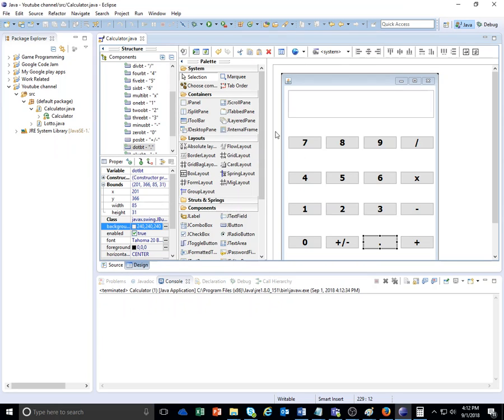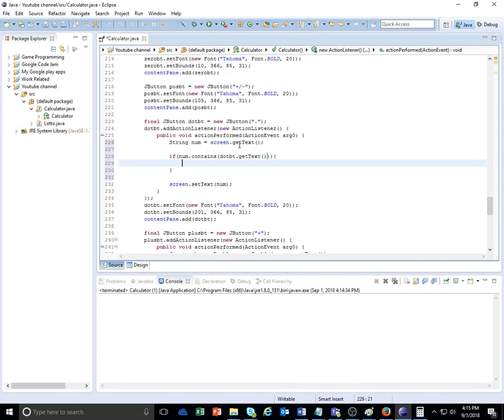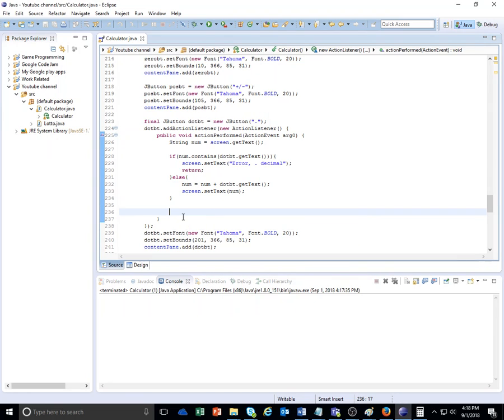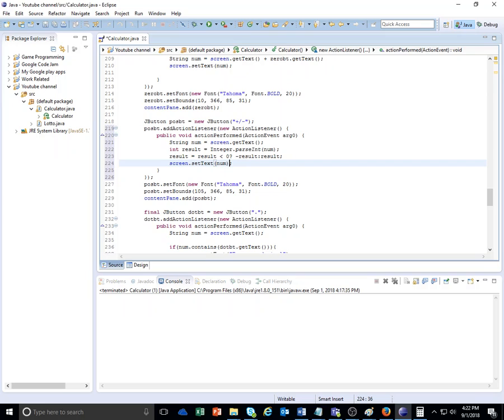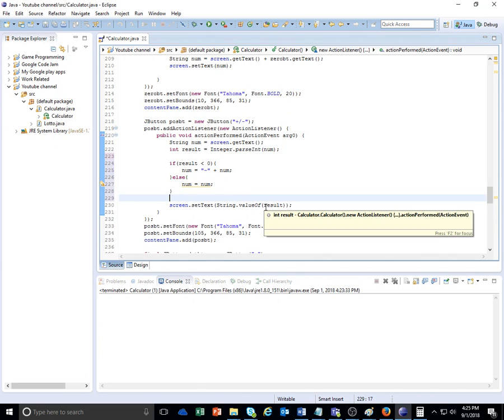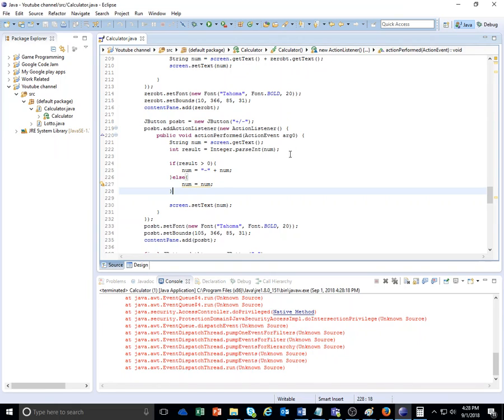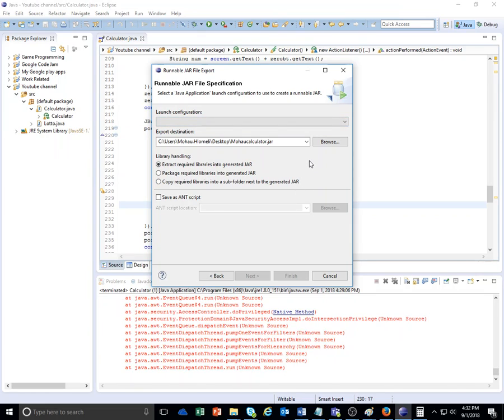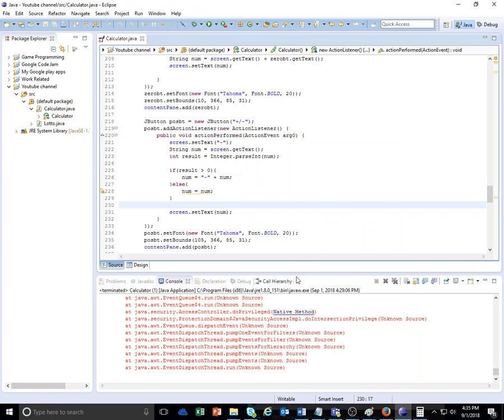Java Calculater Tutorial Final part